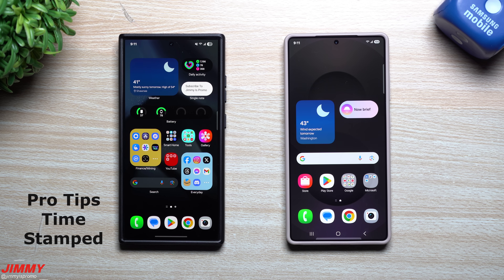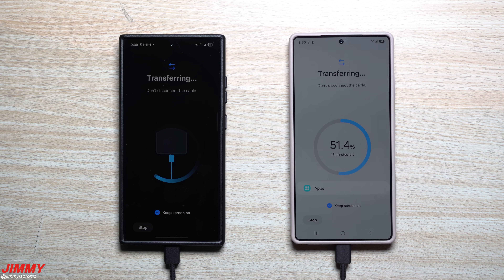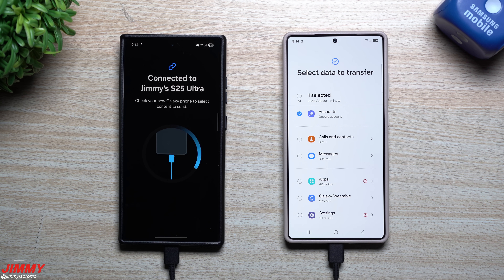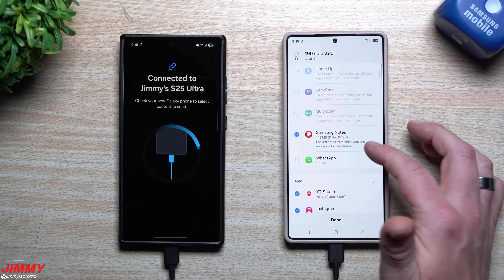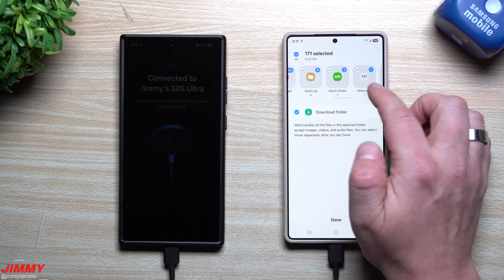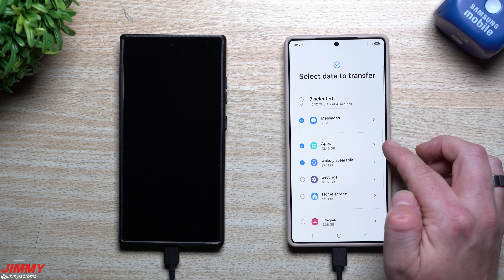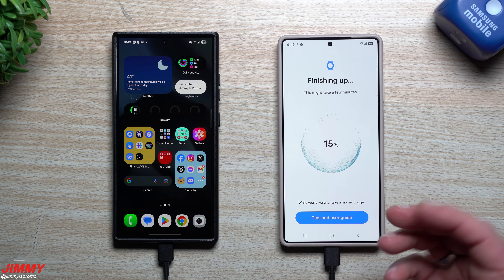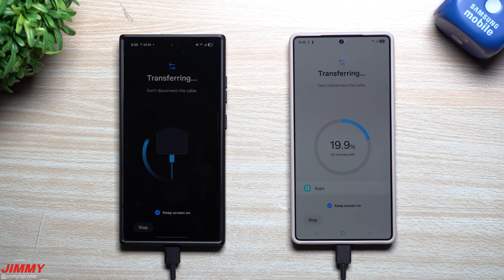Samsung Smart Switch 2025: Along With 4 Pro Tips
Welcome to the home of the best How-to guides for your Samsung Galaxy needs. In today's video, we take a look at Samsung Smart Switch in 2025. Also Helping you with 4 Pro Tips you may not have seen or thought of before.

Time Stamps:
0:00 Intro
0:44 Pro Tip 1
1:41 Pro Tip 2
2:44 Smart Switch Categories
3:49 Pro Tip 3
7:51 Secure Folder Goes Too!
8:39 Pro Tip 4
9:38 End Results Screen
10:36 Connect Your Watch
11:21 Summary/Ending

Charging Brick and Cable for Super Fast Charging 2.0:
5A Charging Cable